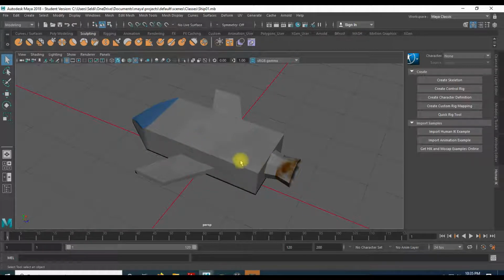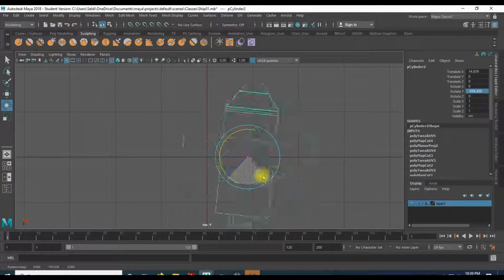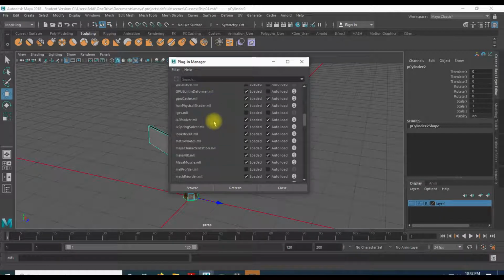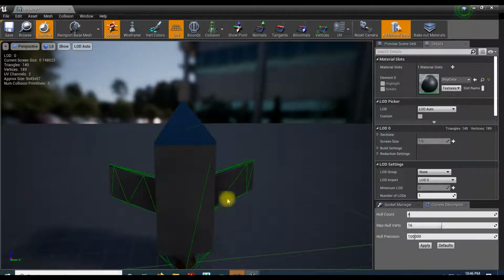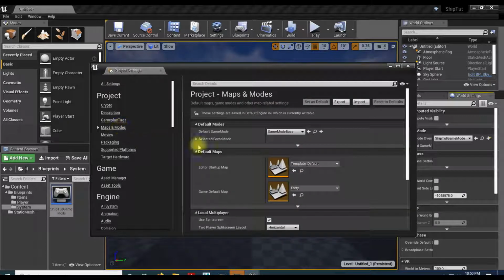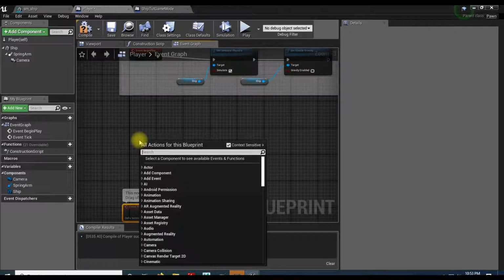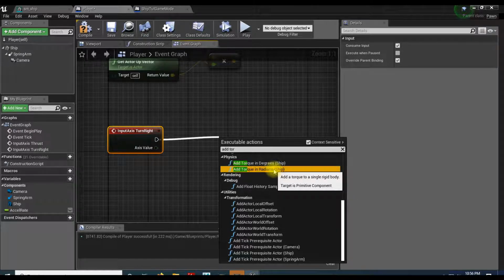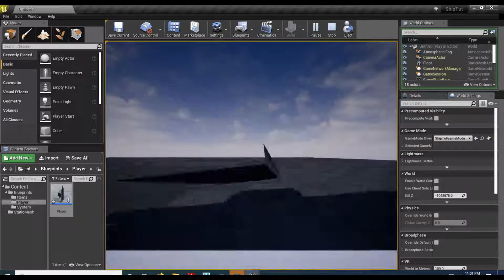Simple Ship Box Modeling - Export and Setup (Part 6)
In this tutorial we will export our ship and setup some basic controls in Unreal.